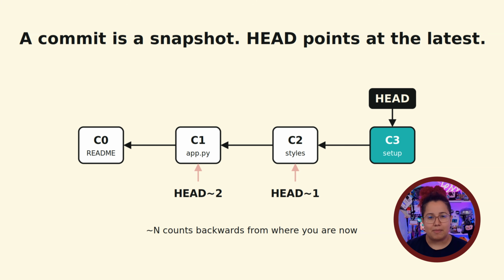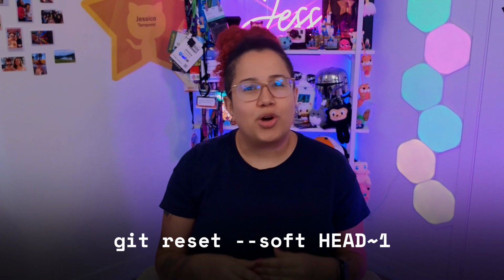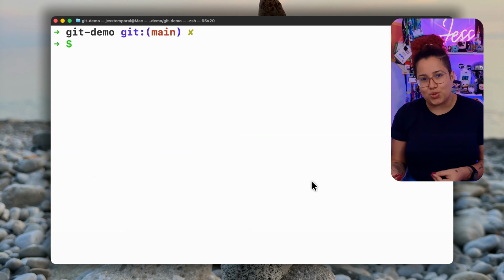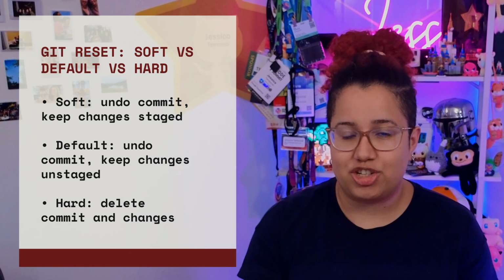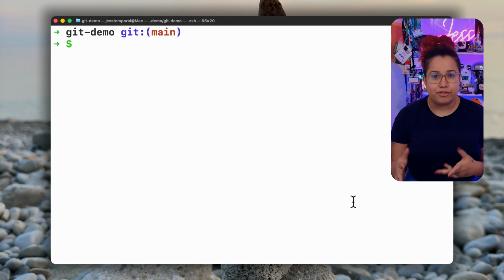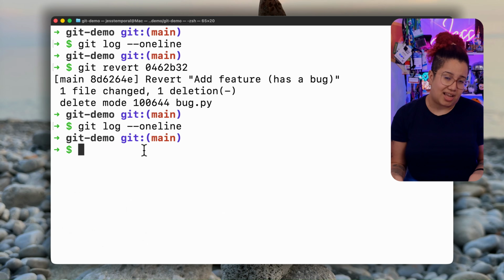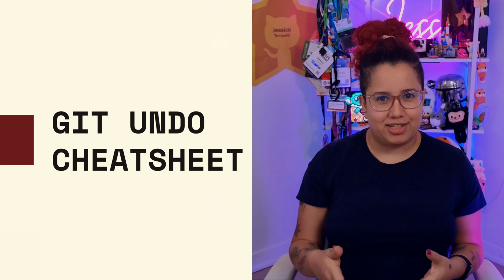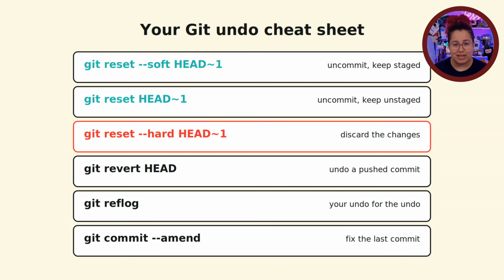How to Undo Commits in Git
Made a mess in Git? You can undo almost anything, and I'll show you how.

In this video:
* git reset and its three flavors (soft/default/hard) · 1:30
* reset vs revert, and which to use when · 3:20
* git reflog to recover "lost" commits · 4:30
* git commit --amend comes in around 5:20

⏱️ Chapters:
0:00 The problem: undoing commits
0:22 One question, three commands
0:40 The mental model: commits and HEAD
1:20 Have you pushed it yet?
1:40 reset --soft (keep it staged)
2:10 reset default (keep it unstaged)
2:35 reset --hard (throw it away)
3:20 reset vs revert
3:40 git revert (safe on shared branches)
4:30 git reflog: recover lost work
5:20 Bonus: git commit --amend
6:00 Cheat sheet recap
6:40 Wrap up